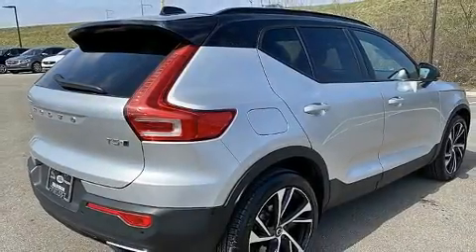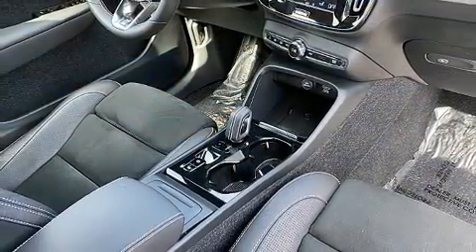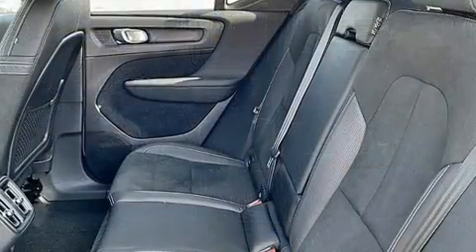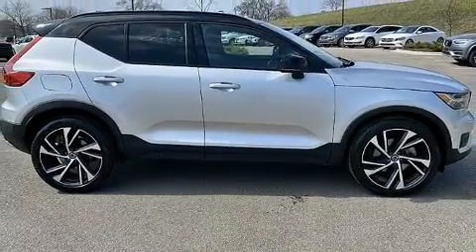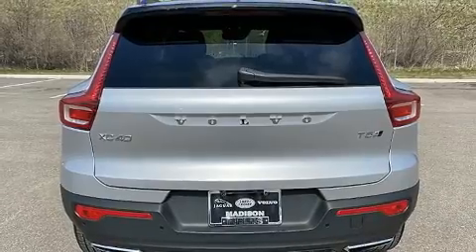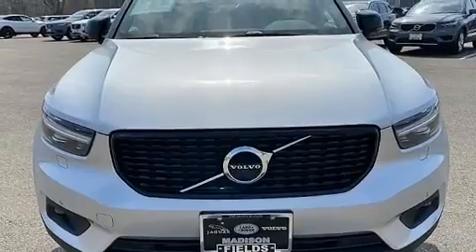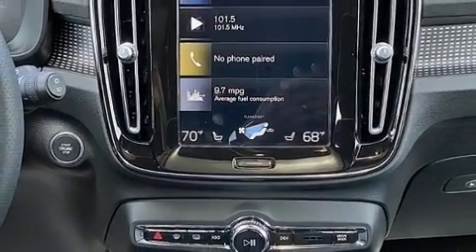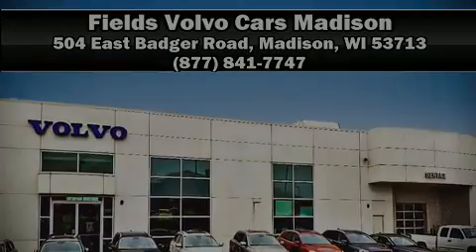2019 Volvo XC40 T5 R-Design in Madison, WI 53713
Fields Volvo Cars Madison
504 East Badger Road

Discerning drivers will appreciate the 2019 Volvo XC40. With less than 10,000 miles on the odometer, this 4 door sport utility vehicle prioritizes comfort, safety and convenience. A turbocharger further enhances performance, while also preserving fuel economy. Volvo prioritized handling and performance with features such as: a power seat, a trip computer, an automatic dimming rear-view mirror, an outside temperature display, heated door mirrors, a roof rack, and remote keyless entry. With side curtain airbags supplementing the rest of the safety network, you can be assured that you and your passengers will experience top-tier protection. A Carfax history report indicates just one previous owner. We know that you have high expectations, and we enjoy the challenge of meeting and exceeding them! Please don't hesitate to give us a call.